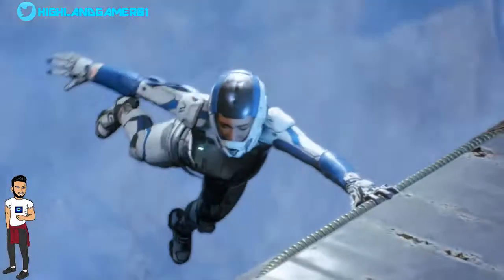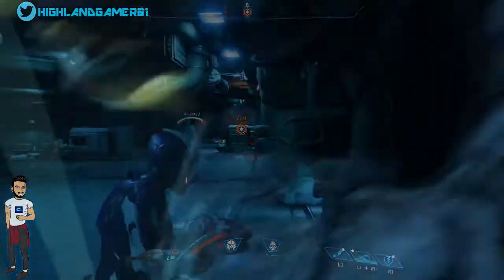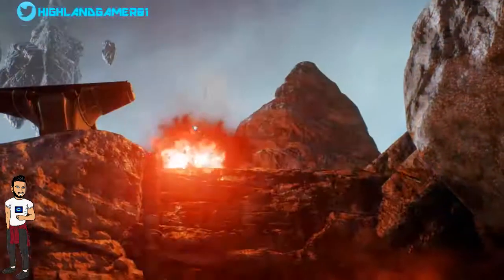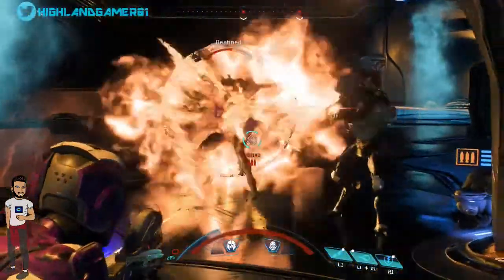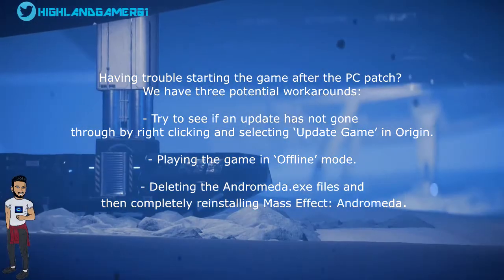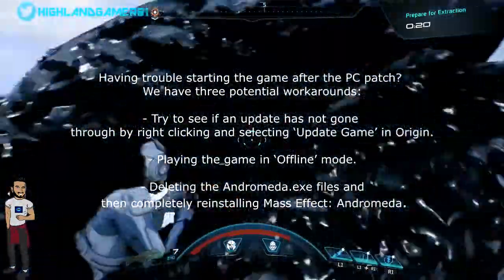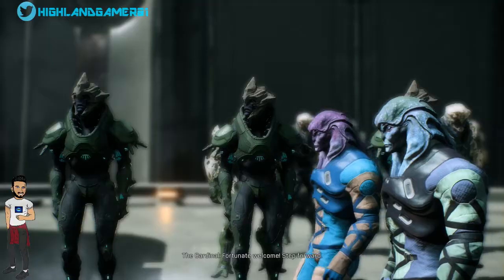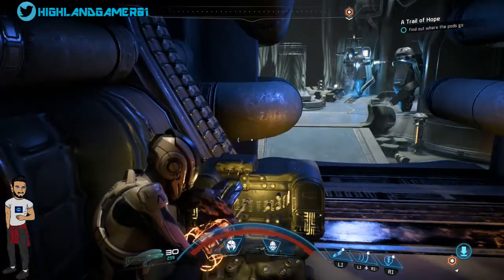Mass Effect Andromeda PATCH 1.05 PROBLEMS!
Mass Effect Andromeda PATCH 1.05 PROBLEMS! FULL details of the problems occuring with the new patch 1.05.

Some users are not able to play the game and are exeriencing black screens when trying to load the game.

Developer: BioWare
Publisher: EA Electronic Arts
Genre: Action Role-Playing Game, Third-Person Shooter
Release Date: March 21, 2017
Platforms: PlayStation 4, Xbox One, Windows PC

CHANNEL INFO:
HI GUYS MY NAMES J  "THE HIGHLAND GAMER"
WALKTHROUGHS, GAMEPLAYS AND TIPS FOR ALL THE LATEST AND BEST GAMES!
UPLOADS  EVERY 1- 2 DAYS